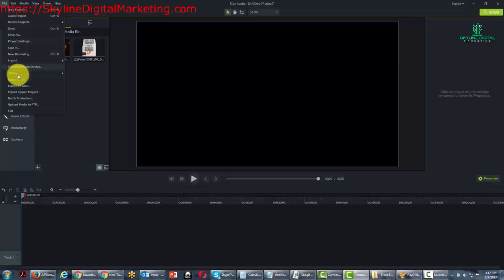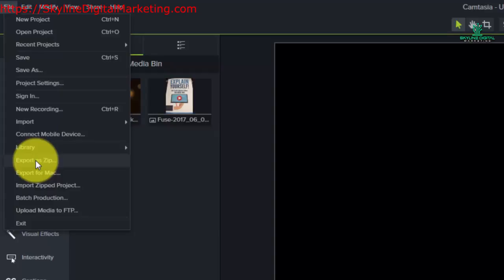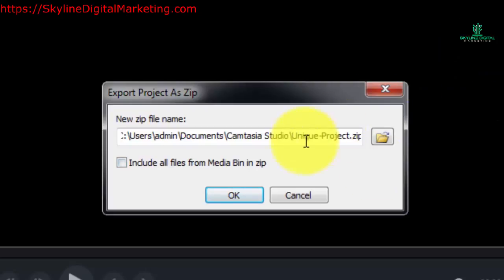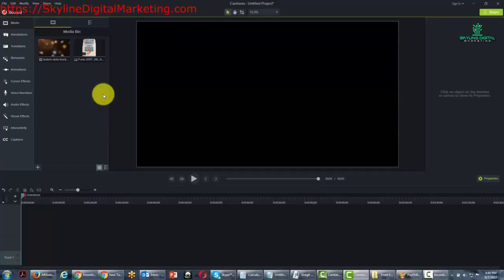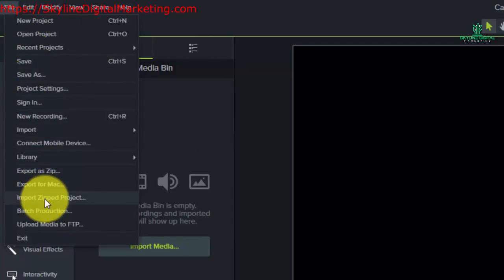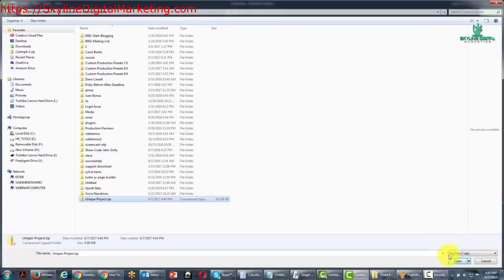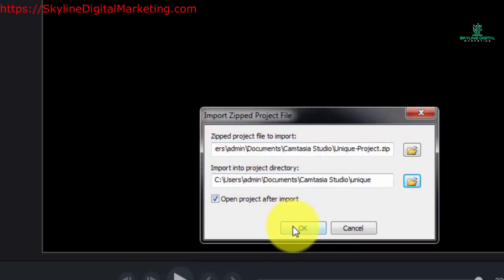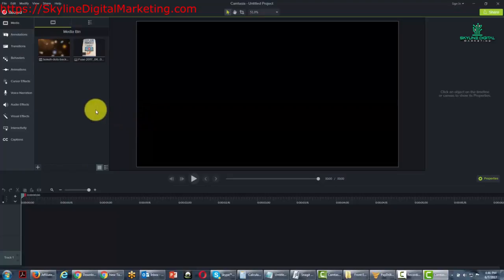Lesson 0032 File Menu Import Export Zipped Projects